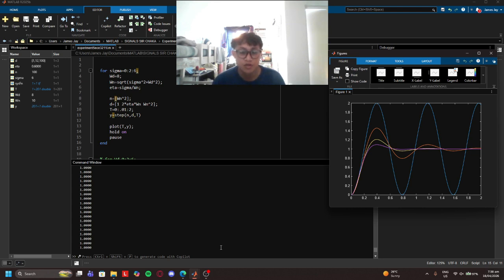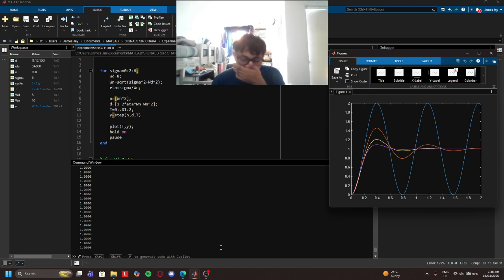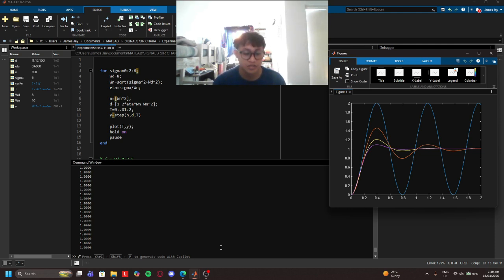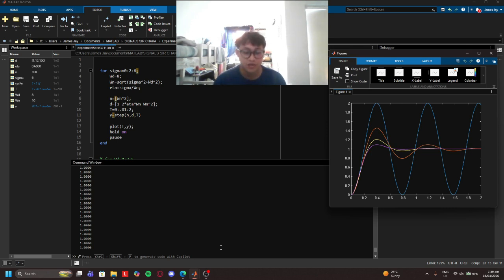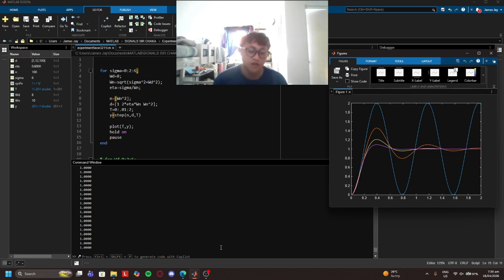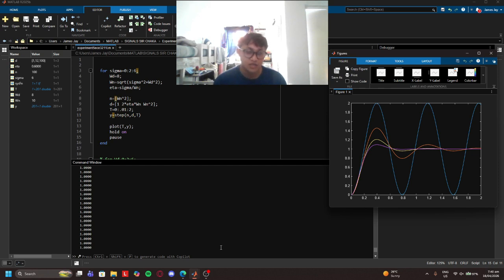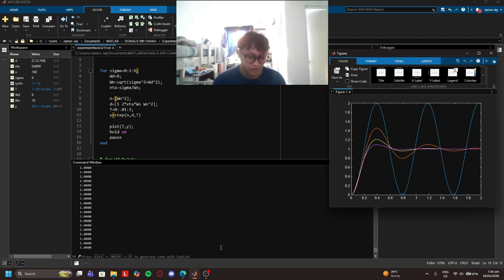ALINSONORIN ECE3211L Reaction Video 5 Experiment 5